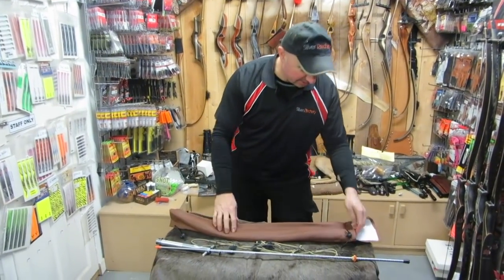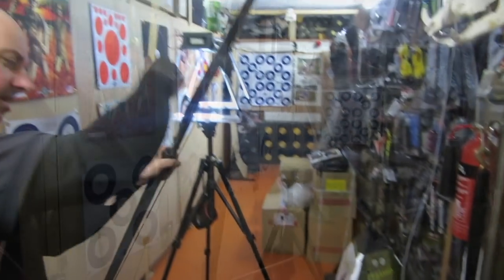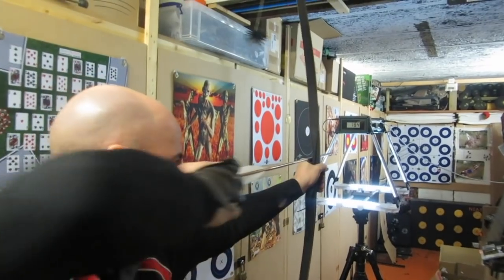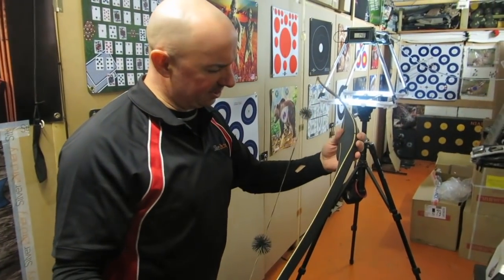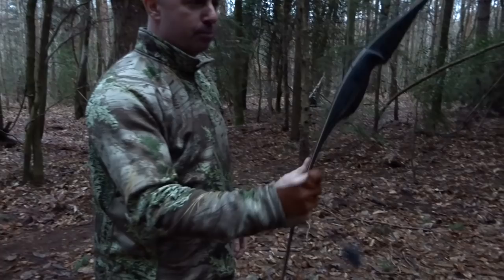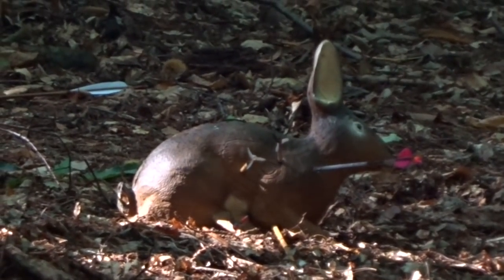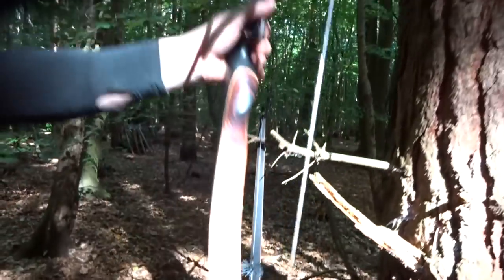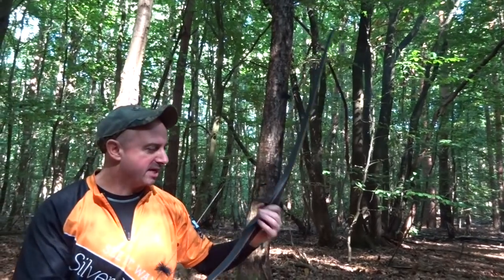Montana Bow Toelke Pika 2 Piece Take Down Longbow